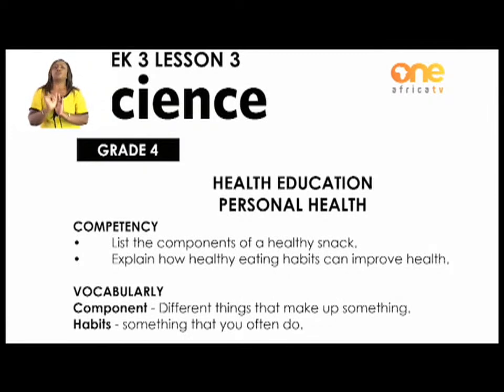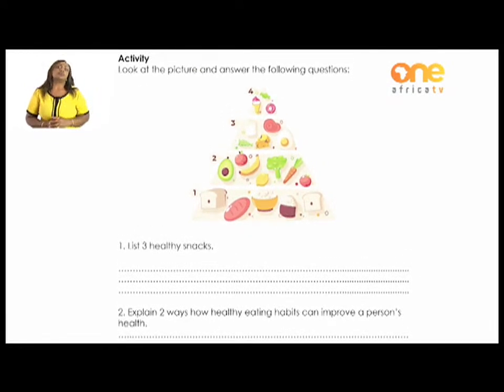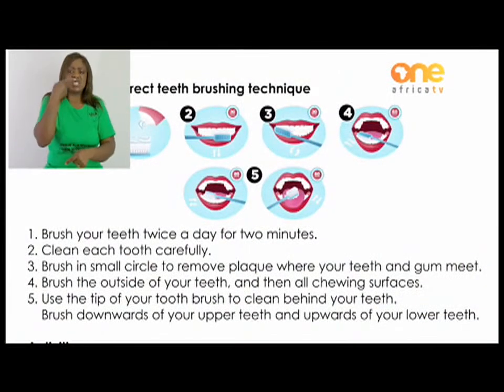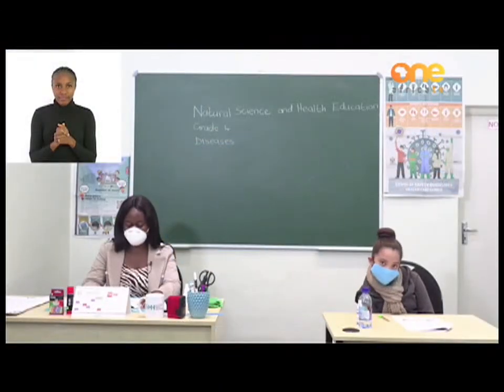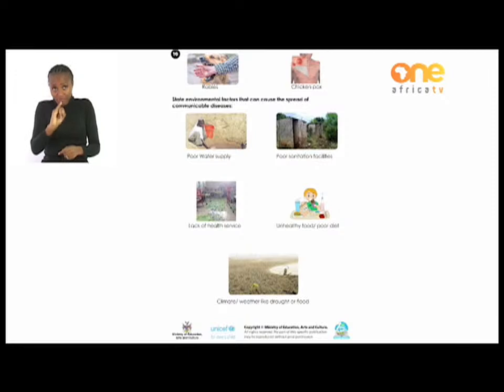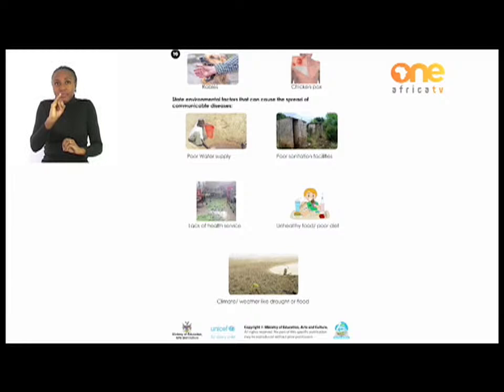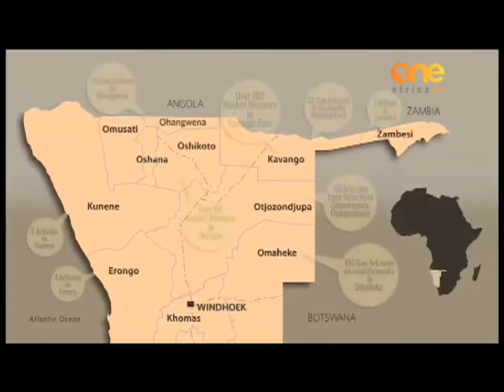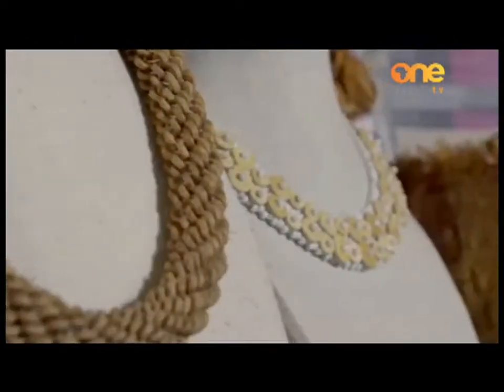LearnOnOne | Gr 4&5 | Science (Health Education & Personal Health/ Dental Health/ Diseases) | Conte